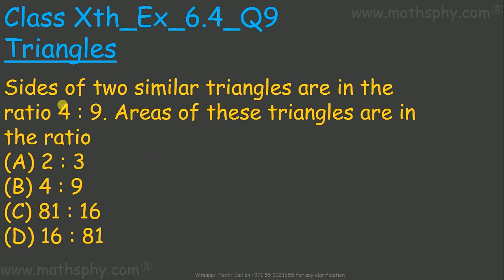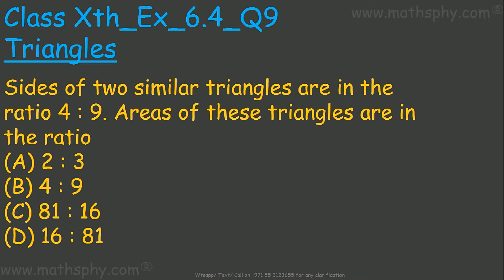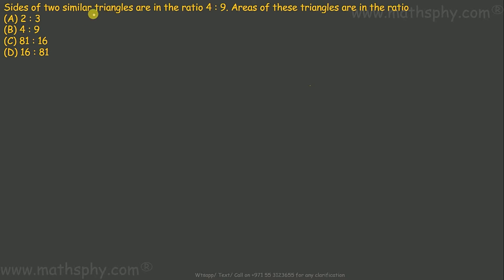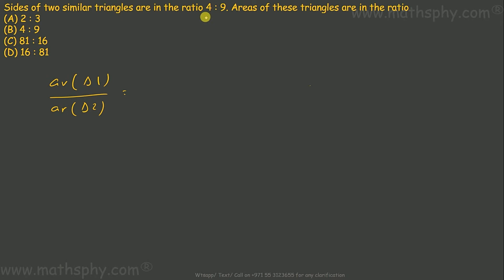Triangles Similarity Class 10 Ex 6.4 Question 9, Math Class 10, NCERT Solution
Sides of two similar triangles are in the ratio 4 : 9. Areas of these triangles are in the ratio
(A) 2 : 3
(B) 4 : 9
(D) 16 : 81

SSS Theorem
AAA Theorem
SAS Theorem
We will learn about Area of Similar Triangles
Pythagoras Theorem

Mathsphy class 10 math practice questions set for exam